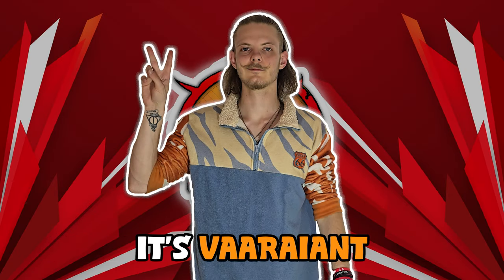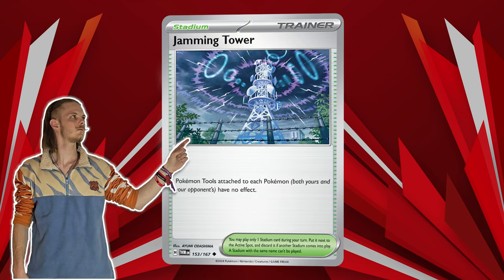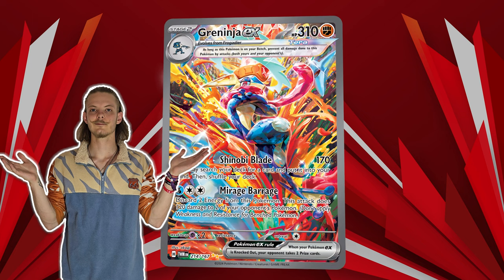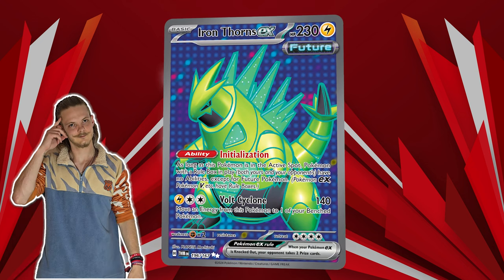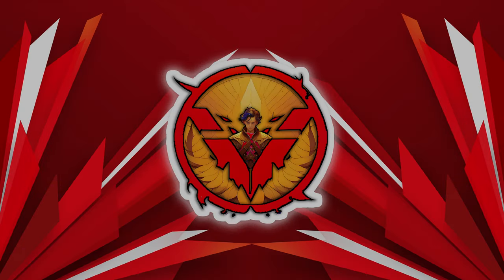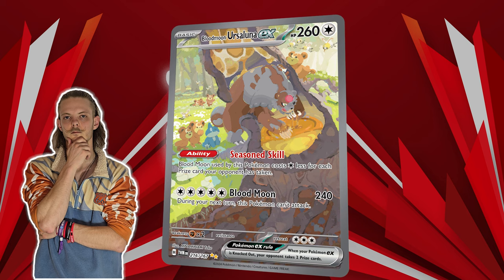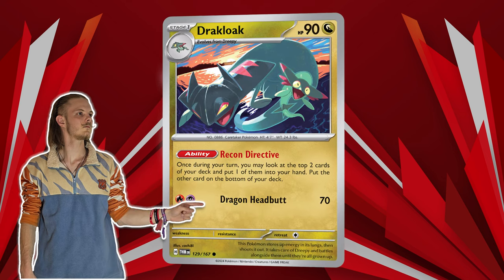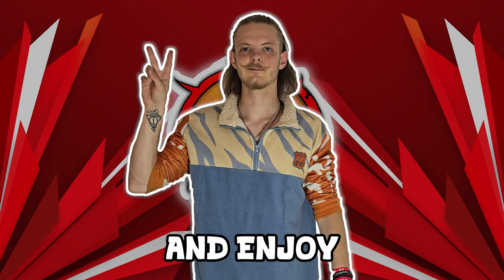TOP 10 MOST IMPACTFUL CARDS from TWILIGHT MASQUERADE!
Today we are gonna take a look at 10 of the most impactful cards released in Twilight Masquerade.

With the release of Twilight Masquerade, the meta of Pokemon TCG has shaken up quite a bit. In anticipation of SHrouded Fable being legal this week, we will take a look back at the Twilight Masquerade set and it's top 10 most impactful cards for the meta until now.

For more exclusive content, follow me on